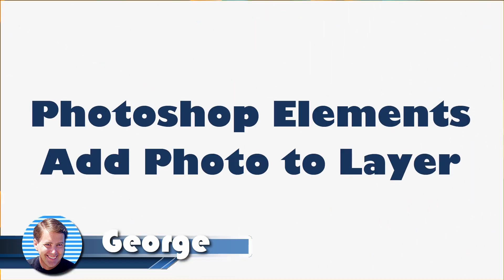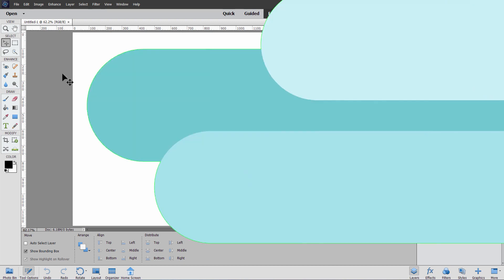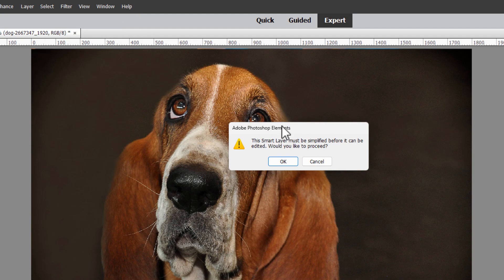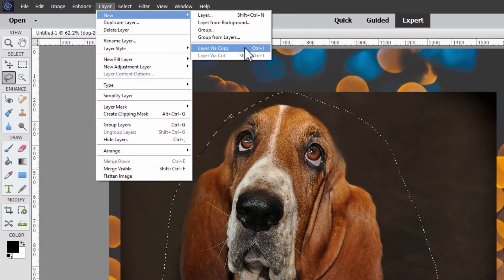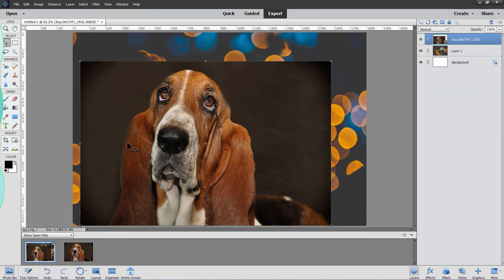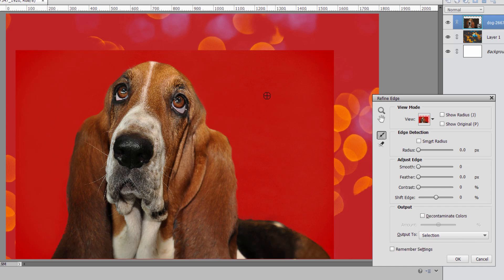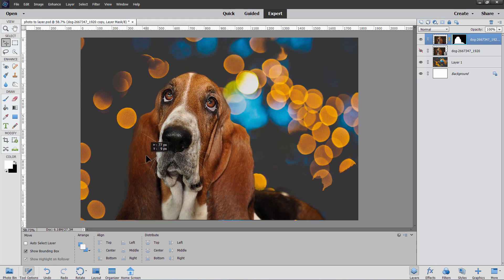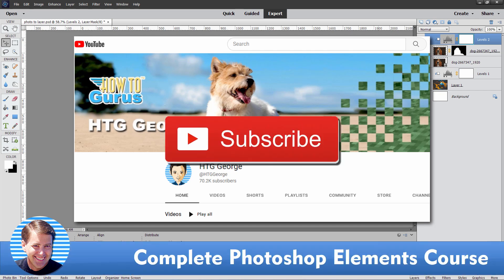Photoshop Elements Tutorials for Beginners Add a Photo to a Layer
Photoshop Elements Add Picture to Layer.

You can add a Photo or Image to a Layer in Photoshop Elements. This is one of the most basic tasks that you need to know to use the power of Photoshop Elements Layers. Almost all of my projects involve adding an image or photo to a new layer, in this video I show you the main ways to do this and why you would want to use a specific technique.

00:00 How You Can Use Photoshop Elements to Add a Photo or Image to a Layer
02:08 Add Photo to Layer Method 1
03:11 Add Photo to Layer Method 2
05:48 Add Photo to Layer Method 3
06:39 Add Photo to Layer Method 4
07:21 Add Photo to Layer Method 5
08:27 Replace Background Project
14:28 Send me a Thanks